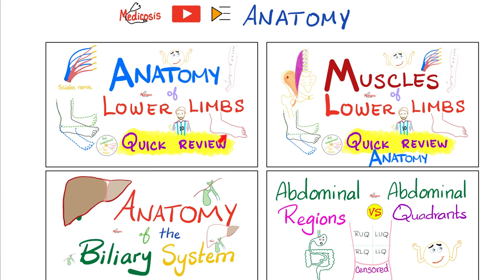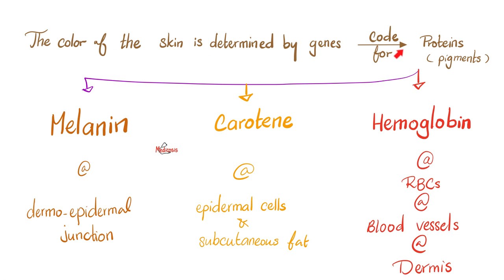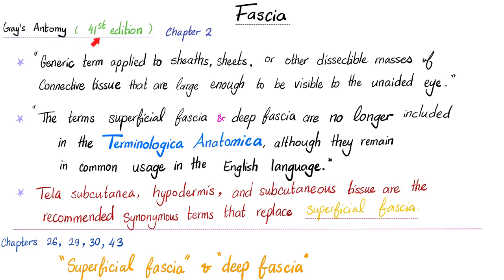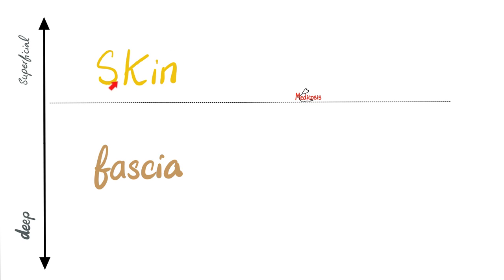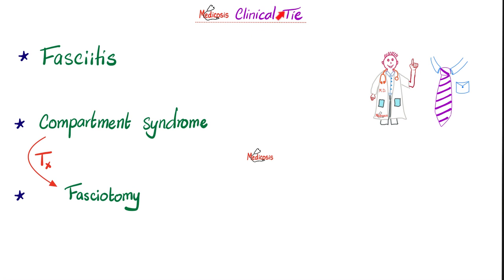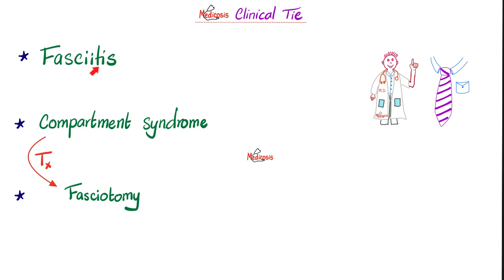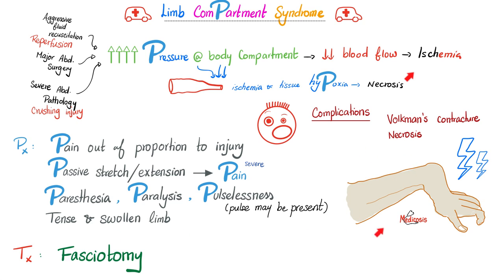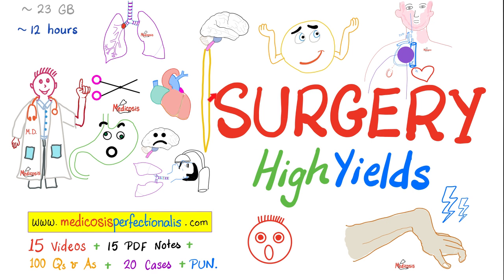Fascia | Anatomy Terms | Anatomy Playlist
Fascia | Fasciotomy | Volkmam contracture | Compartment Syndrome of limb | Anatomy, Histology, Surgery | Anatomical Terms | Anatomy Playlist.
Fascia is divided into superficial fascia and deep fascia.
Superficial fascia = hypodermis = subcutaneous tissue.

Happy studying!!